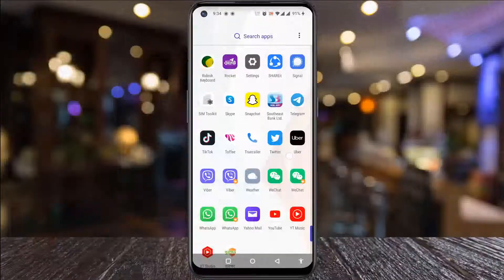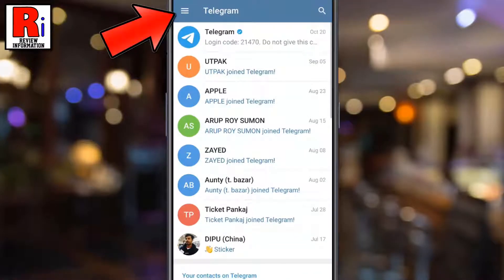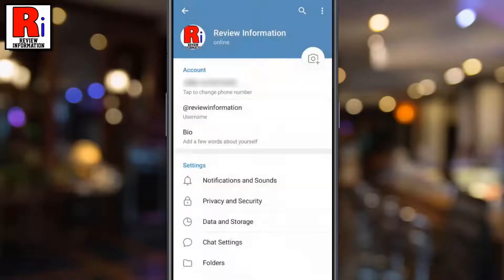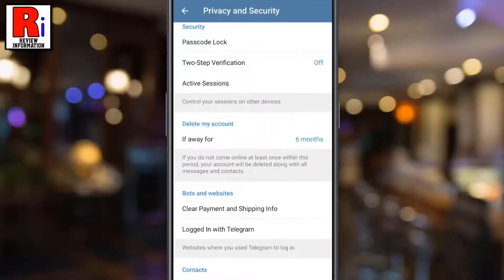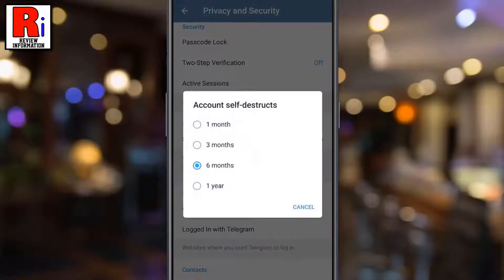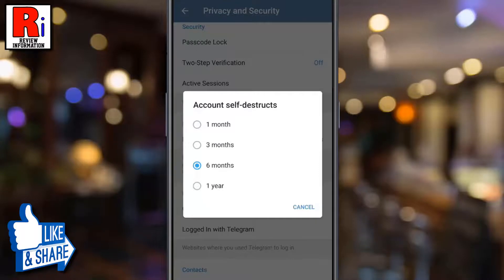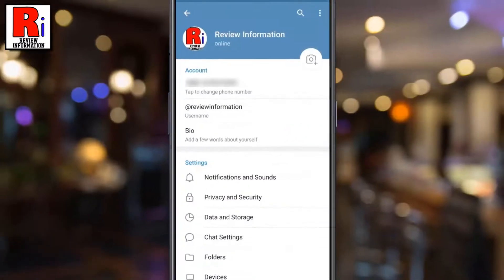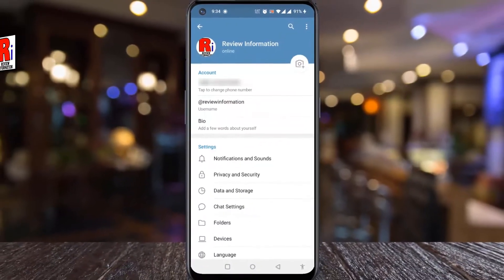How to Change Self Destruct Account Settings on Telegram Messenger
In this video I will show you, How to Change Self Destruct Account Settings on Telegram Messenger.

To begin, open the telegram app on your phone. Tap on the three lines from the top left corner. From the menu that appears from the left, select settings. Then go to, privacy and security. Swipe up to go down and find, delete my account. Tap on it. By default Telegram’s self destruct account time duration will be set to 6 months. You can select any other duration. If you do not come online at least once within this period, your account will be deleted along with all messages and contacts.